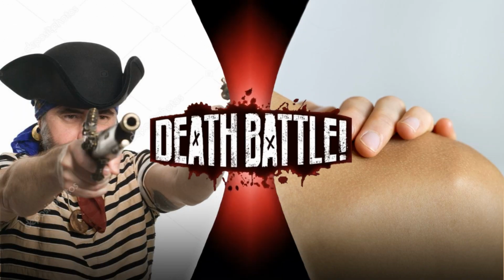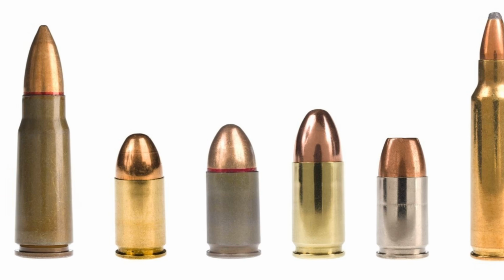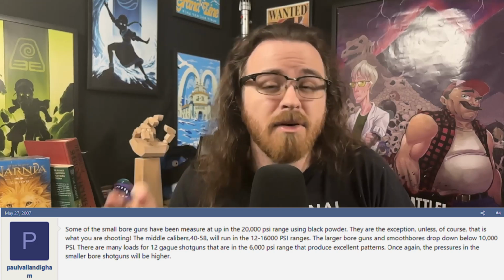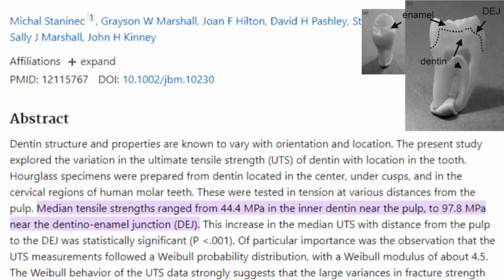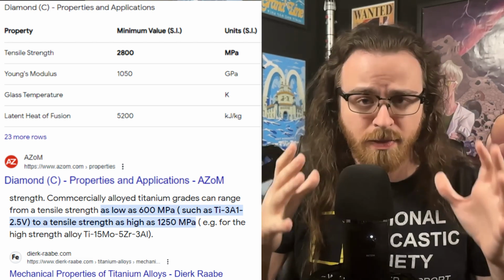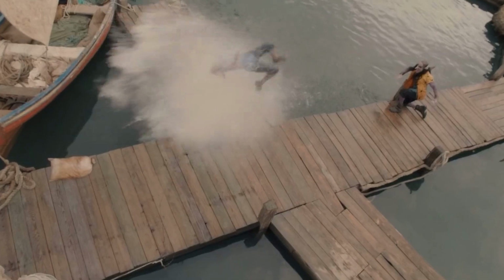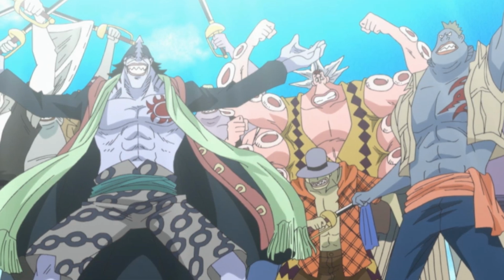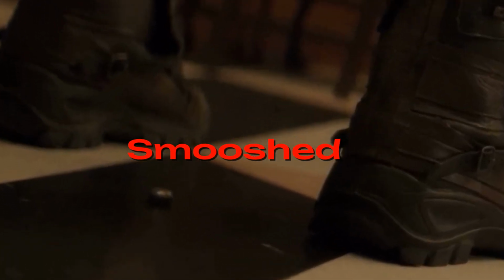How Strong is Netflix's Arlong? [One Piece Live Action Calculation]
The Netflix Live action One Piece series is one of my favorite thangs that One Piece has produced in the last several years, and while I know that is saying alot, I did very much enjoy it. That being said Arlong, the main antagonist for season 1 is very strong. He is so strong hat bullets literally cannot not pierce his skin and that means that we can do some calculations to discover how strong he is over all, and more importantly how strong Luffy would need to be to beat him in a fight.

So in this video we are going to calculate the strength the Pirate Arlong's Skin and teeth.